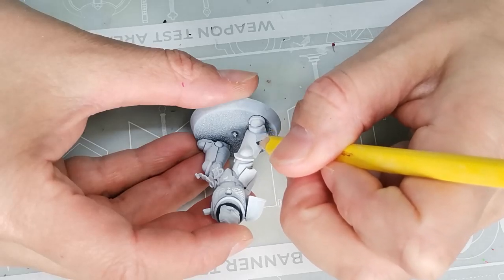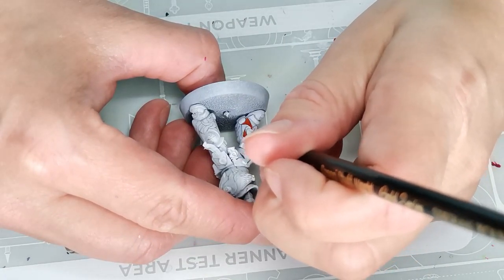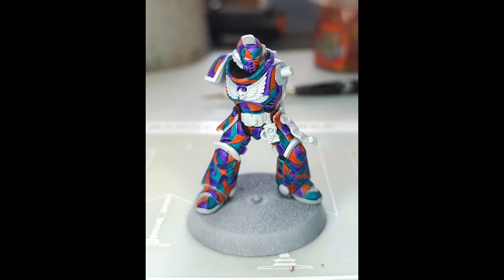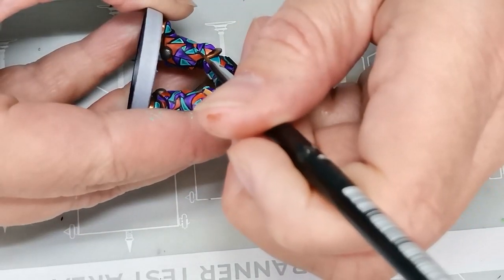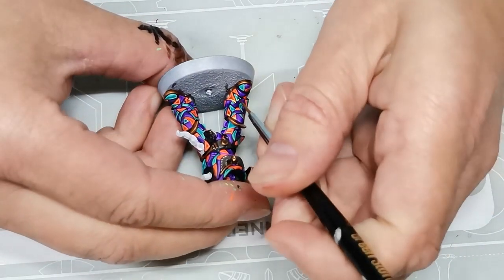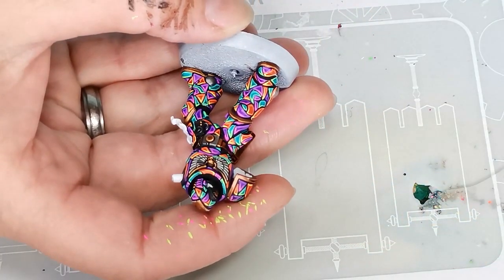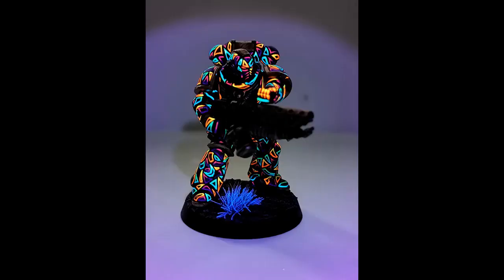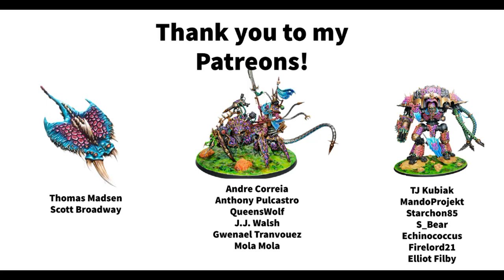Painting an Infernus Squad Space Marine for Warhammer 40000 like a Windbreaker from the 90's!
In this video, I give you the long avaited (well, perhaps not...) and very nostalgic tutorial for how to paint a Space Marine for Warhammer 40k exactly like a windbreaker from the 1990's!

The Space Marine is from the Infernus Squad in the Leviathan box that was kindly sent to me by Games Workshop.

I have mostly used contrast paints from Citadel and fluorescent paints from Huge Miniatures.